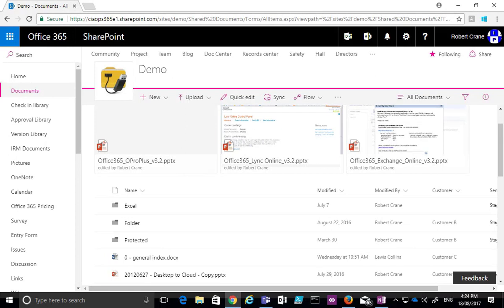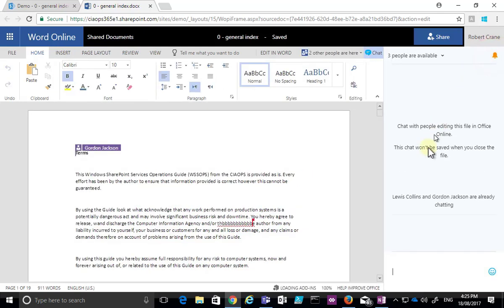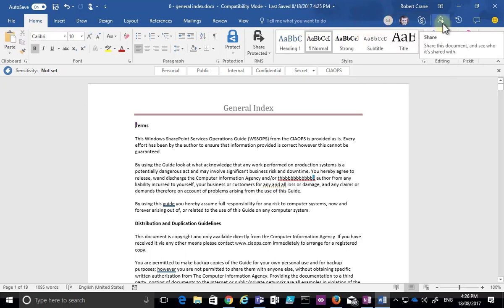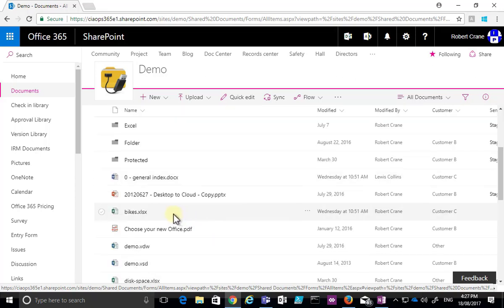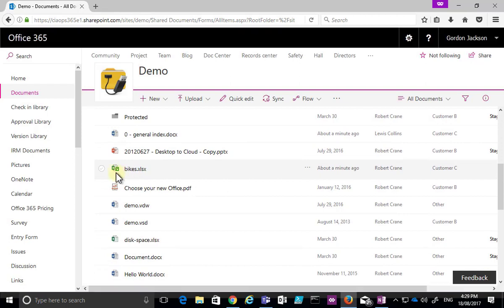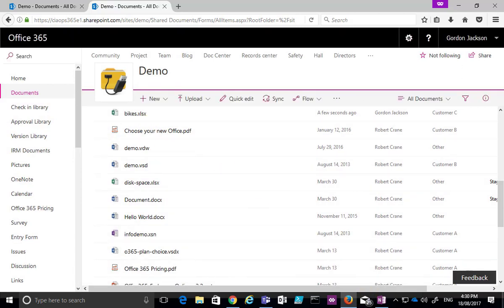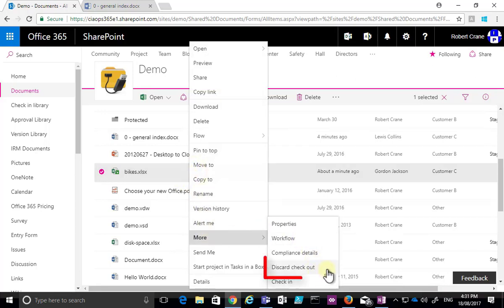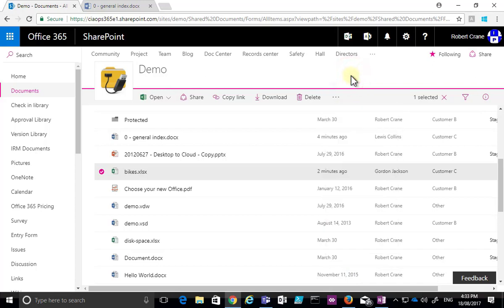Document co-authoring with SharePoint Online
SharePoint Online allows multiple people to edit a document at the same time. This tutorial shows you this in action and how you can also check documents out to ensure you have exclusive rights to update a file.